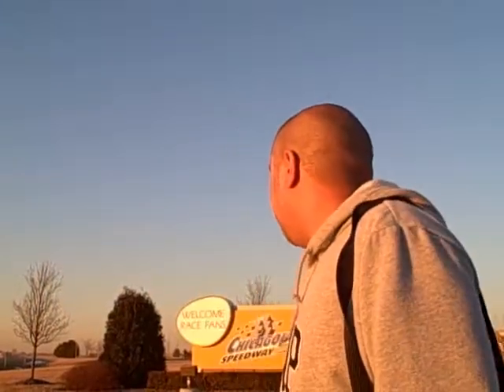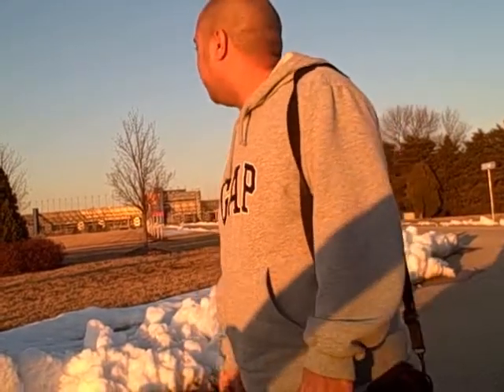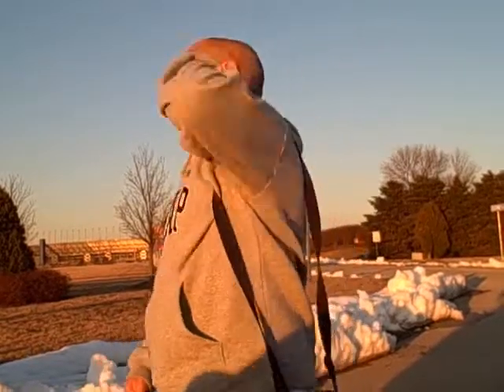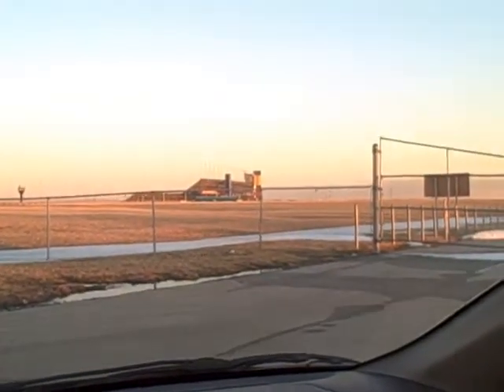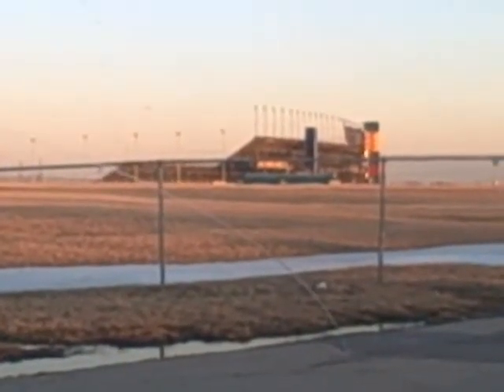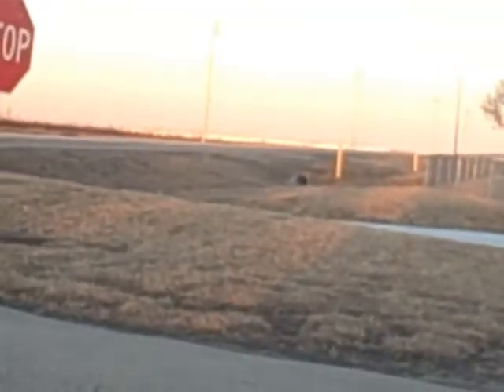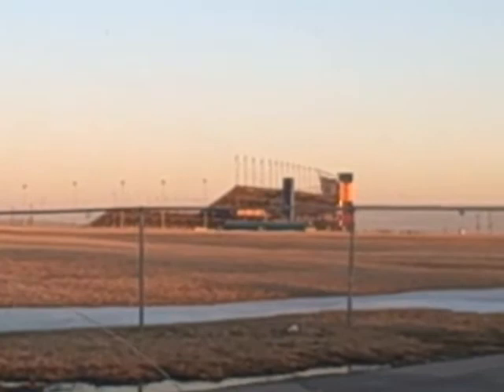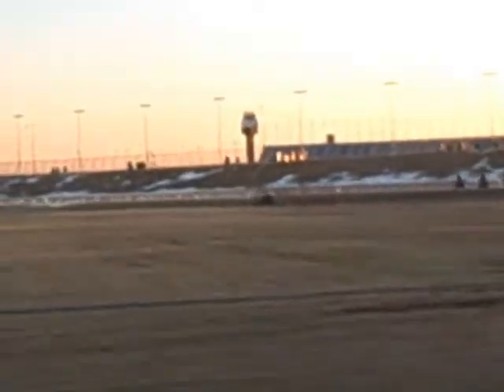Finding the Chicagoland Speedway 3.4.2010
[Filmed with FLIP] Going around the Joliet, IL area can be fun and interesting as one may never know what he or she will run into. Low and behold - there is the famous Chicagoland Speedway located just a couple of minutes from where I live. However, it was a special assignment I've given to myself so that way a family member can see this. My bro Jeff has been wondering if I have yet seen this NASCAR landmark since my arrival in IL a few weeks ago ... Case closed. Video shoot is done. And this is as near as I can get to see the speedway. Hopefully next time, I'll be able to see the action on the track and catch the NASCAR hype.